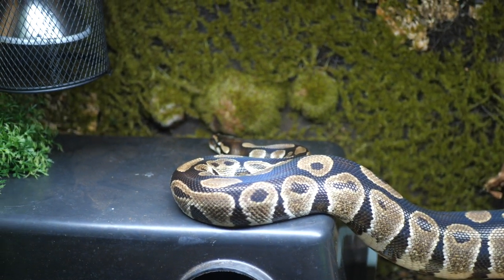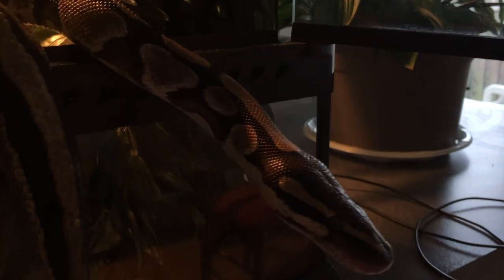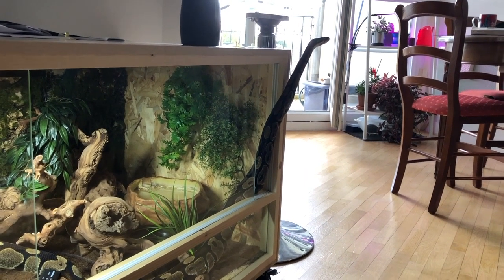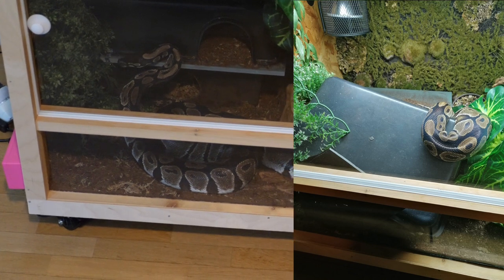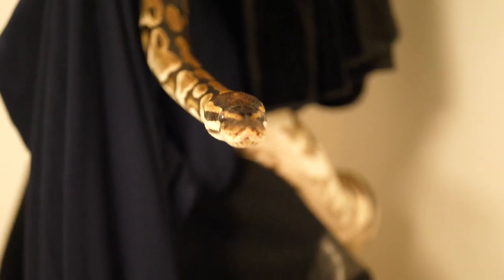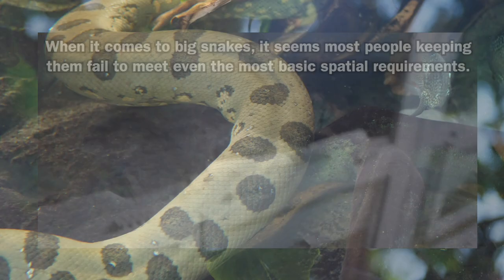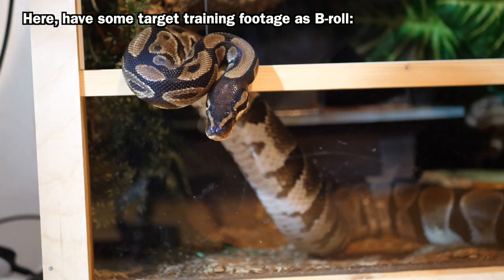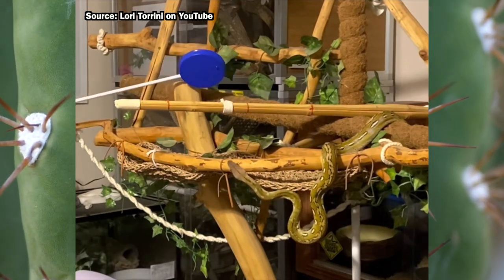Why my Terrarium Upgrade is not Big Enough: Ball Python Update II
Why is my terrarium upgrade is still not spacious enough for my ball python? Find out what happens when a snake that is used to roaming around freely whenever it wants is locked away in a 150 cm or 5 foot enclosure - and why the reptile hobby in general seems to have an issue with acknowledging that snakes, especially ball pythons, do benefit from the space to move around and explore, contrary to what a lot of keepers and breeders want you to believe!

Hopefully, you will reconsider whether the minimum spatial requirements given by mainstream sources and the prevalence of rack keeping in the ball python hobby are really something to be promoted...

As mentioned in the video, here are some sources worth checking out if you want to get a better understanding of the science behind animal welfare standards.

Studies addressing spatial requirements:

1. "Ball Pythons: Racks or Vivariums? Pivotal New Study!" by Reptiles and Research (I can recommend the entire channel in general)

Which is a review of the study "Animal-appropriate housing of ball pythons (Python regius) — Behavior-based evaluation of two types of housing systems"

2. Does enclosure size influence the behaviour & welfare of captive snakes (Pantherophis guttatus)?

4. Pet Reptiles—Are We Meeting Their Needs?

More general studies on snake behaviour and complexity:

5. From Slither to Hither: Orientation and Spatial Learning in Snakes
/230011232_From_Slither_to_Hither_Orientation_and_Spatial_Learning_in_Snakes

6. Sexual size dimorphism and natural history traits are correlated with intersexual dietary divergence in royal pythons (python regius) from the rainforests of southeastern Nigeria

7. Why do males and females of Python regius differ in ectoparasite load?

8. Spatial learning of an escape task by young corn snakes, Elaphe guttata guttata

Contents:
00:00 Introduction
01:35 The stress of adopting the ball python
04:01 Reaction to the upgrade
05:14 The setback
08:25 The importance of freedom
09:32 Criticism of Keeping Standards in the Snake Hobby
11:20 Is this just anecdotal evidence?
12:25 Potential improvements/solutions
14:32 Conclusion
14:52 Exclusive Preview